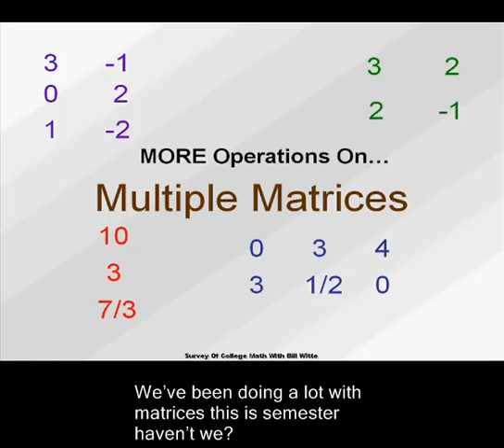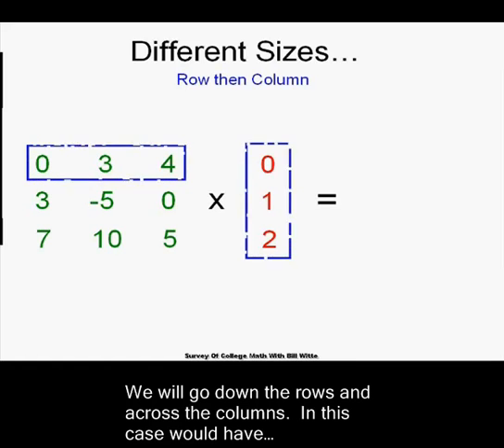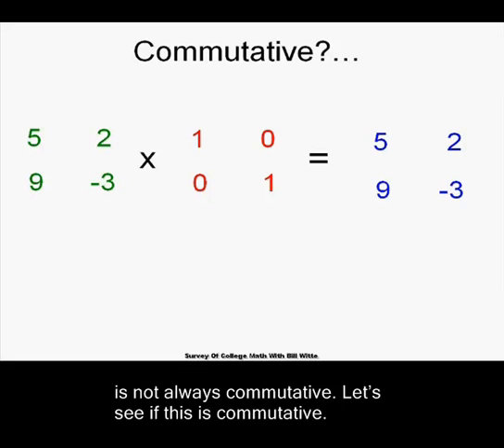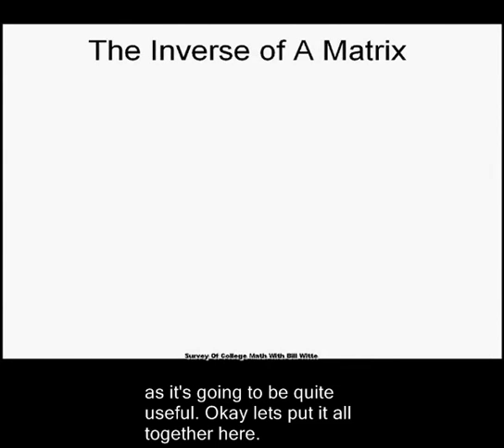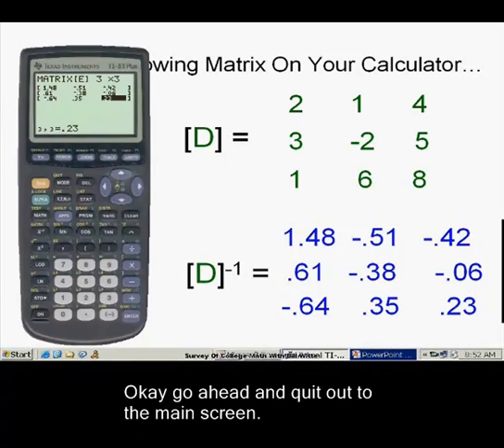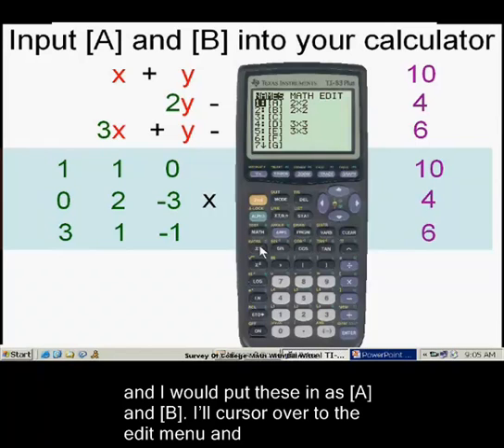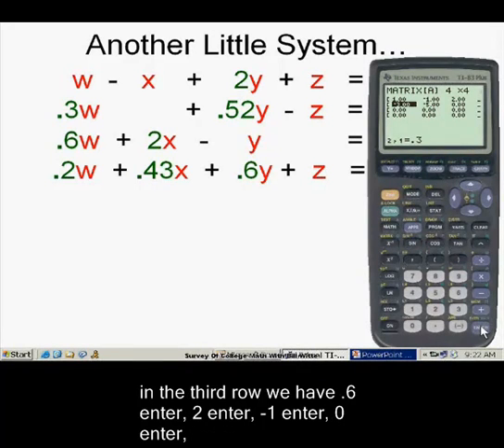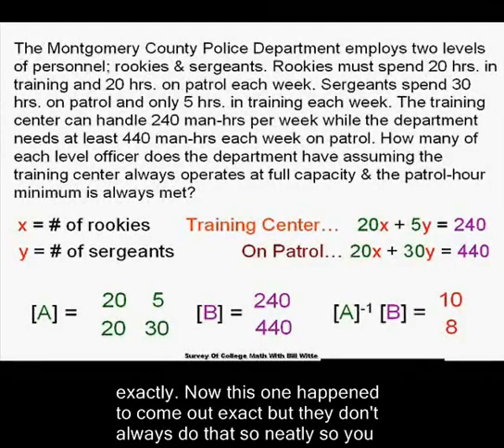MA110 Show 20 (Captioned)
Solving linear systems using matrix inverses